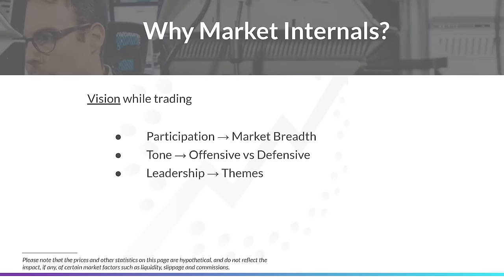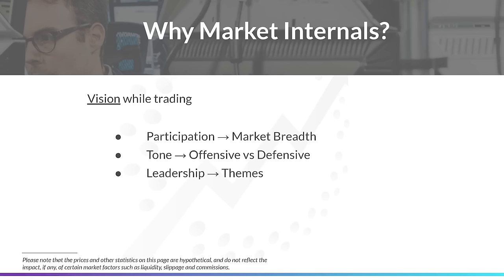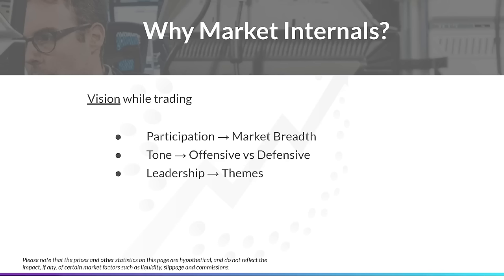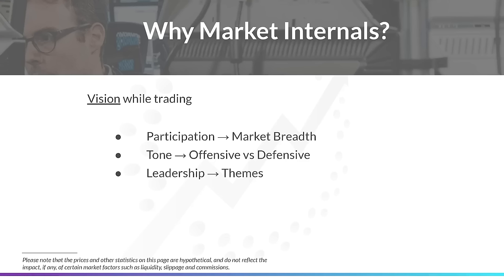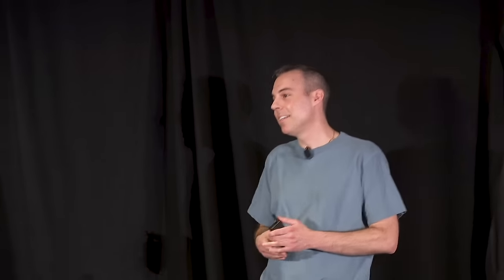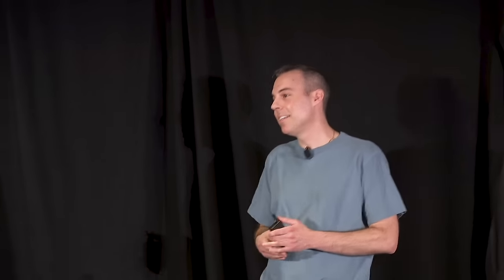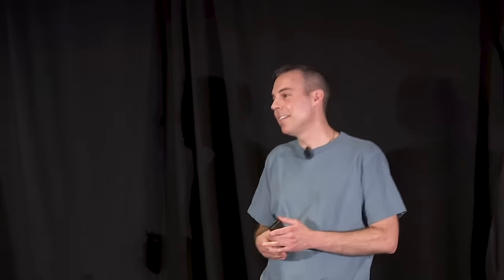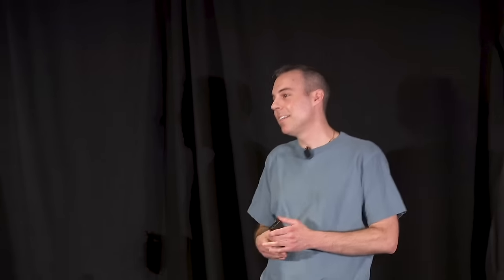How to Nail The Market Environment Nearly Every Day